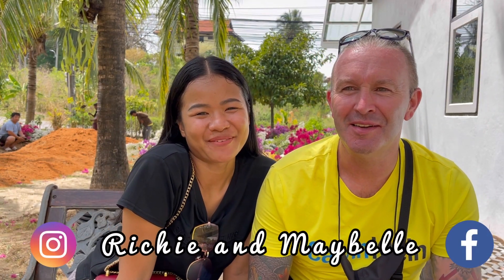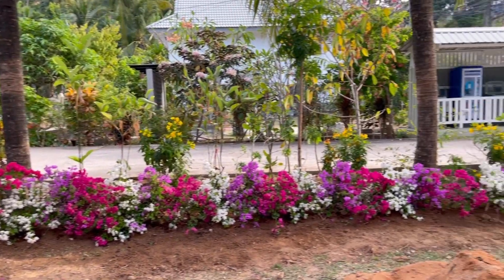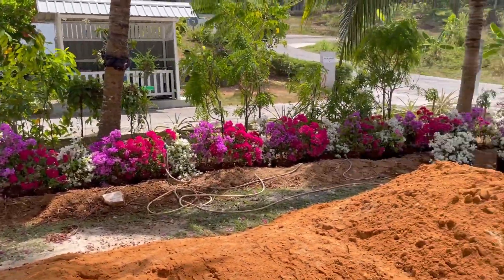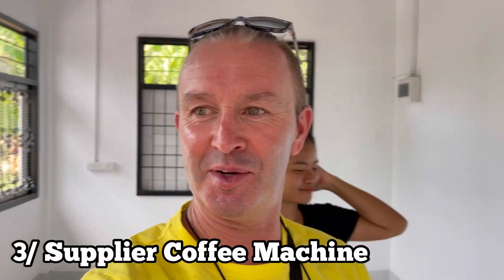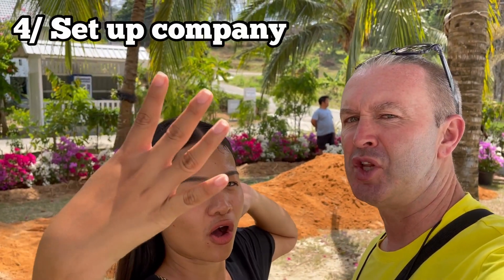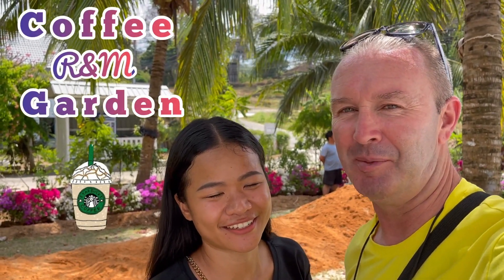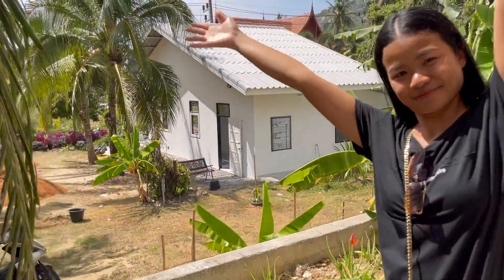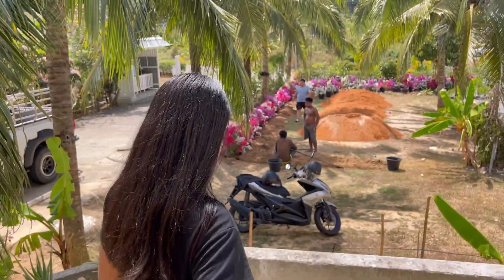Setting Up A Coffee Shop In Phuket Thailand 🇹🇭 2021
We take you through the 5 steps of setting up a coffee shop garden in Phuket Thailand, that we are in the process of doing now. This is our progress to date 26/02/21
Things will start to move quicker now we will keep sharing our progress right up until open day and the launch party 😀

Gardeners: สวนน้องเอ็ม m garden